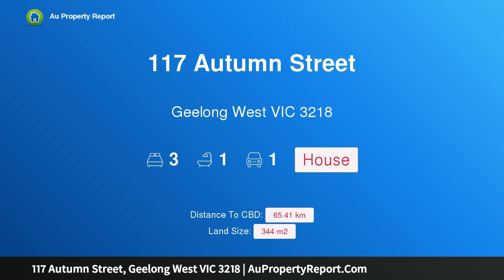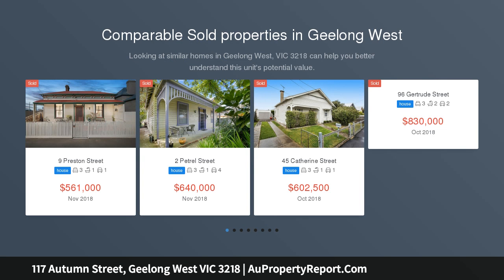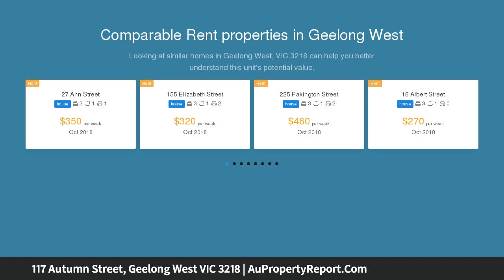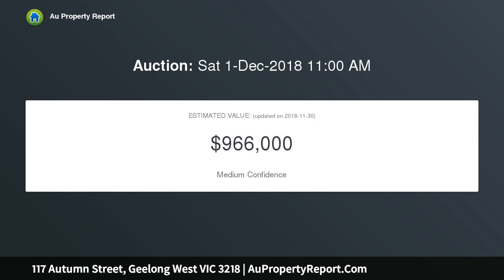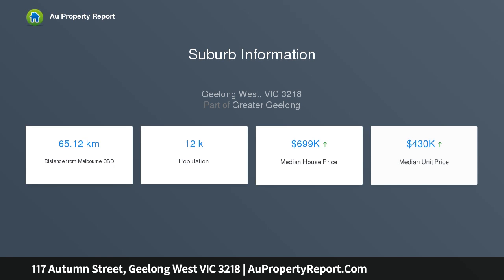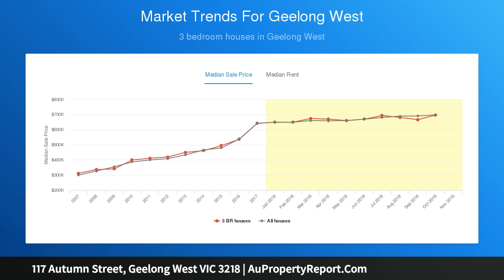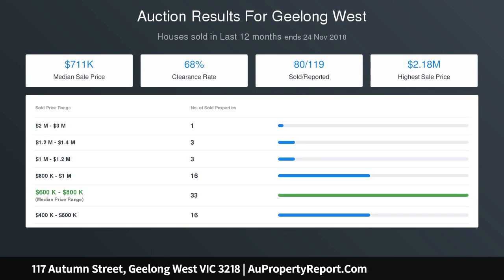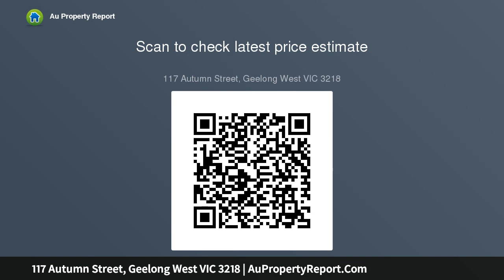117 Autumn Street, Geelong West VIC 3218 | AuPropertyReport.Com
117 Autumn Street, Geelong West VIC 3218
Property Type: house
Bedrooms: 3
Bathrooms: 3
Car Space: 1
Make Your Own Masterpiece